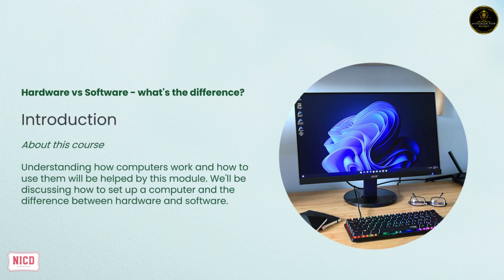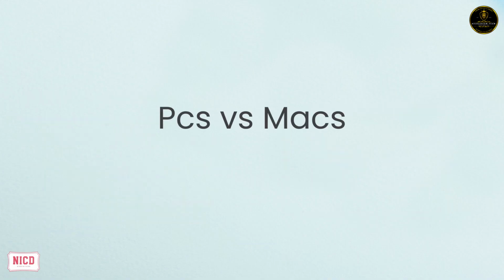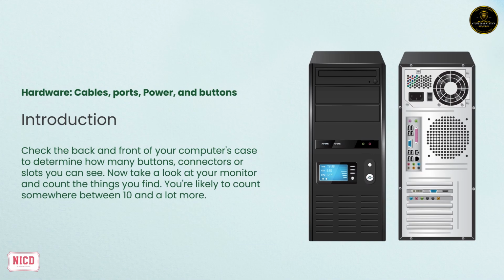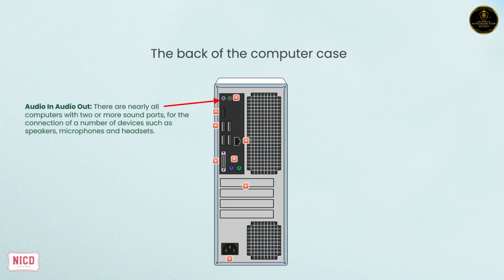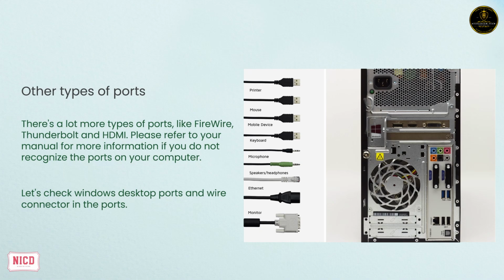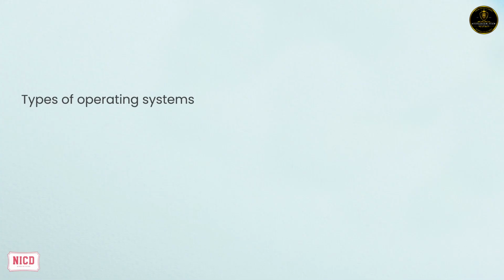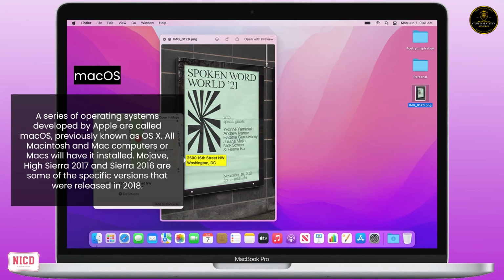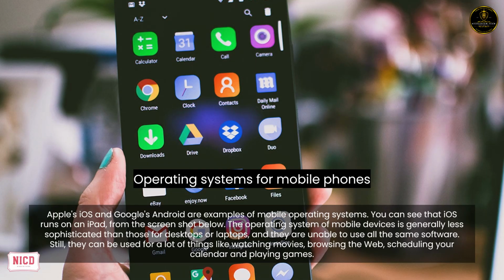COMPUTER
NICO LEARN AND FUN